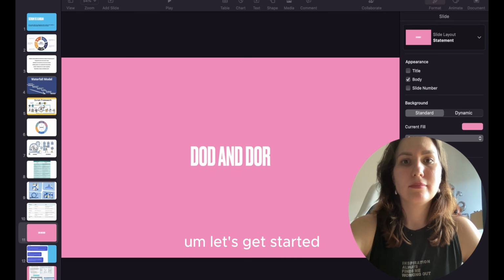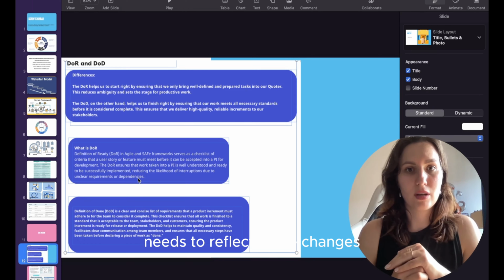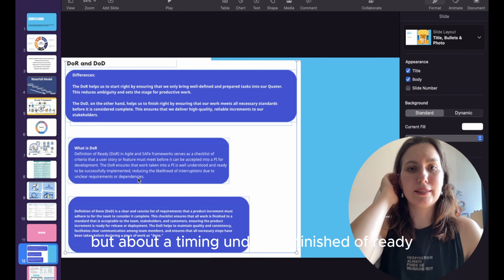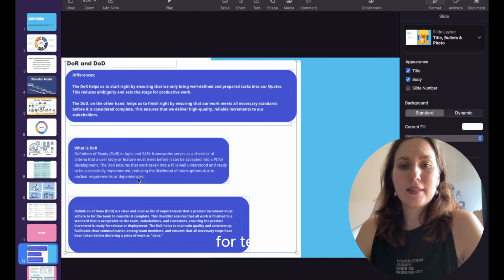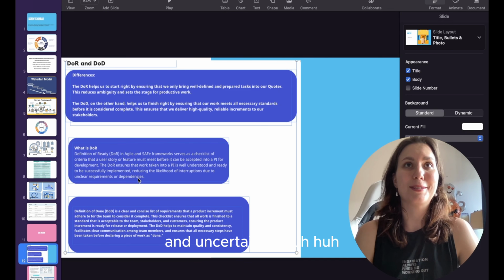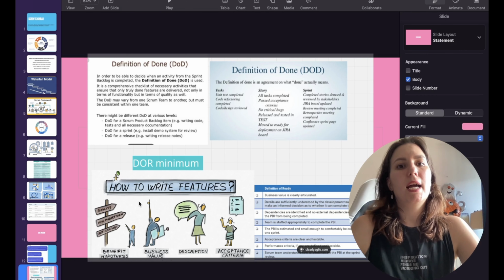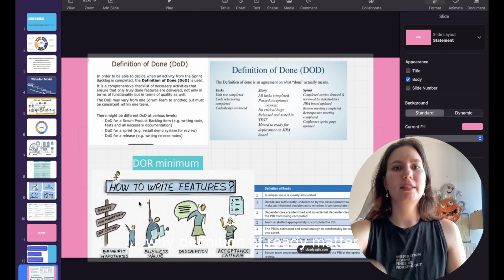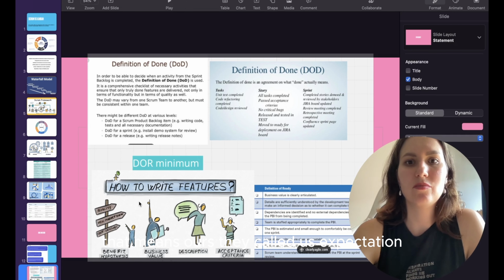Differences between DoR and DoD